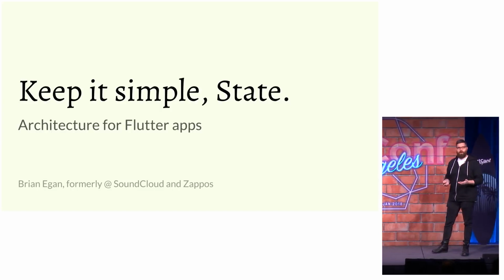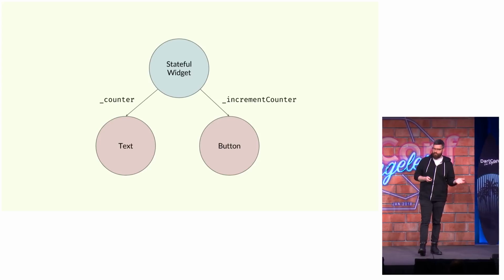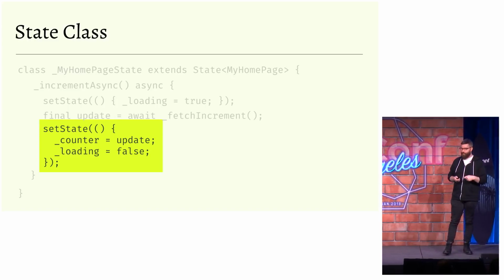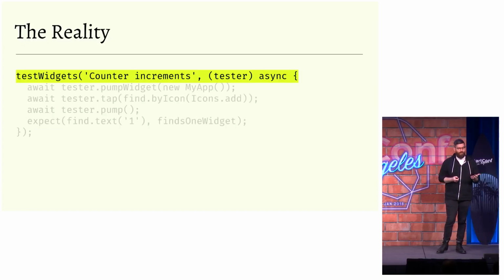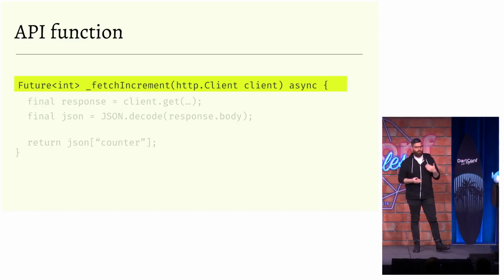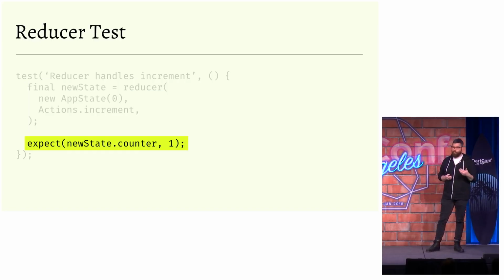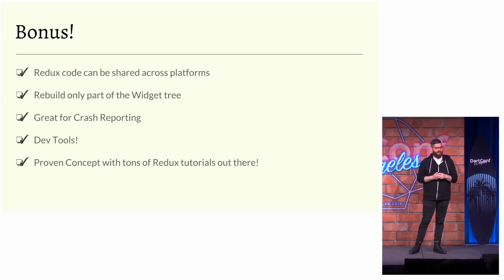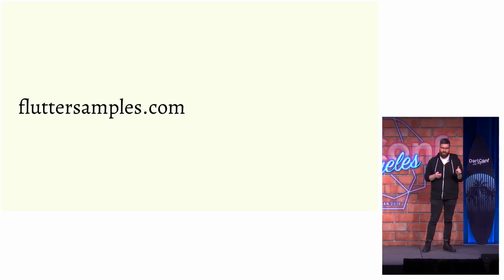Keep it Simple, State Architecture for Flutter Apps DartConf 2018